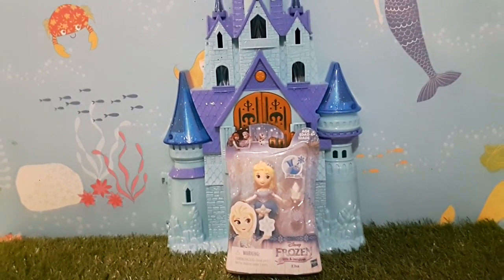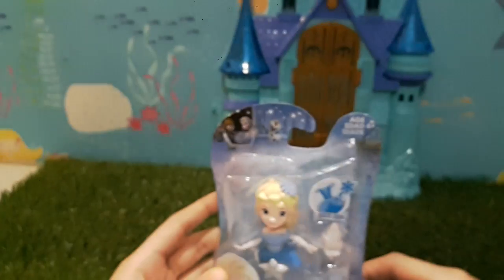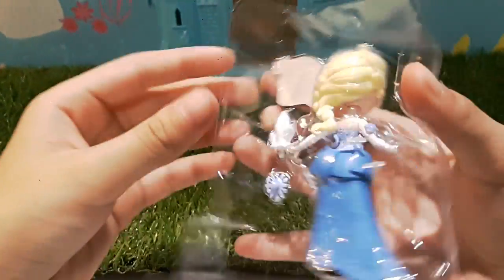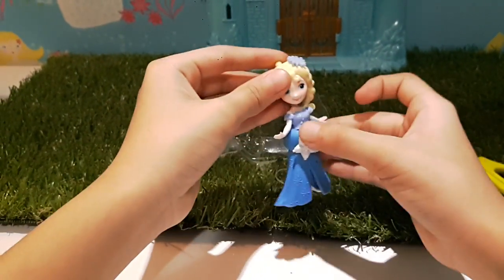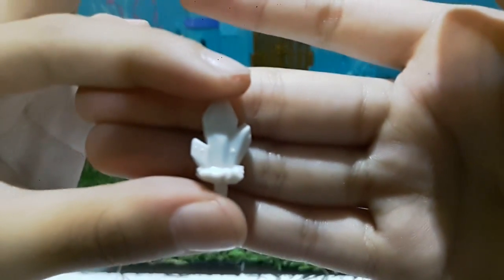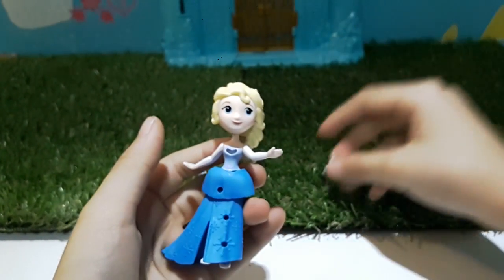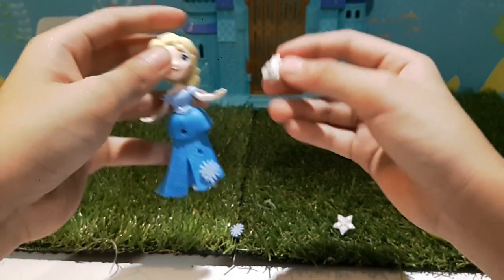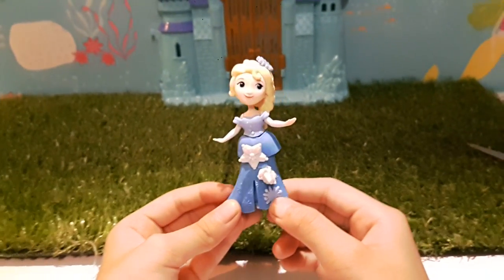Disney Elsa figure